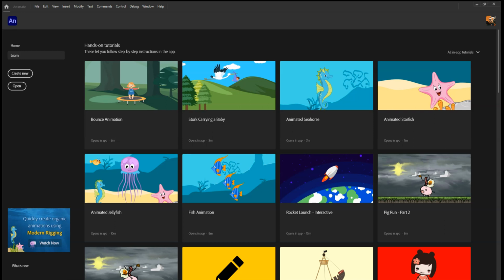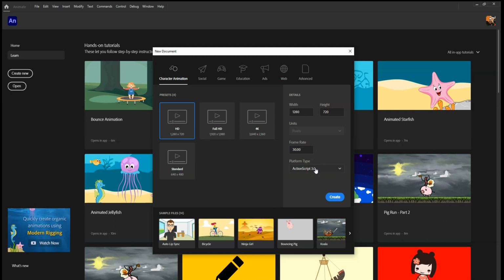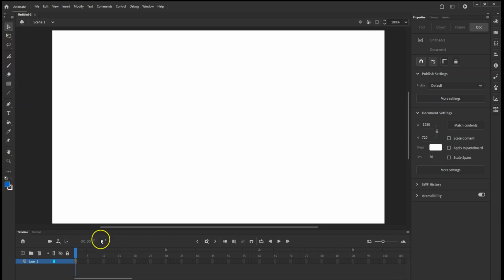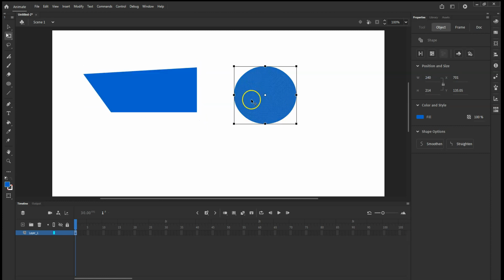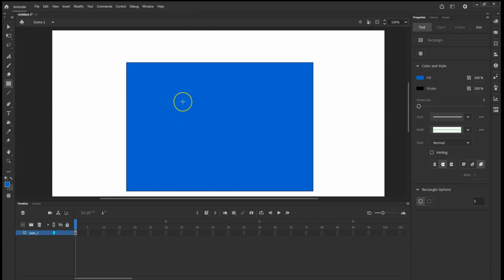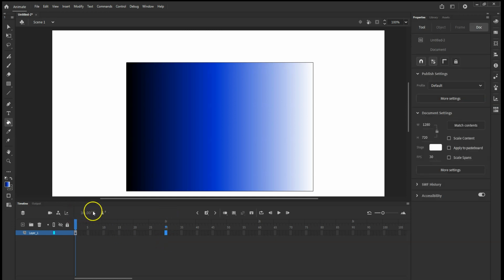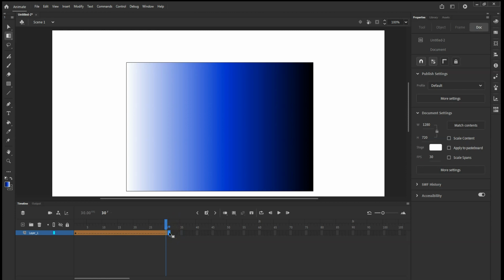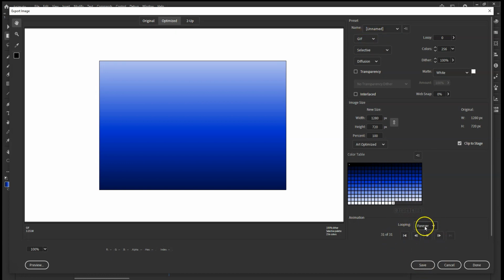6.1 Introduction to Adobe Animate